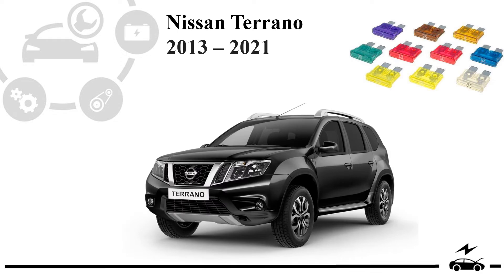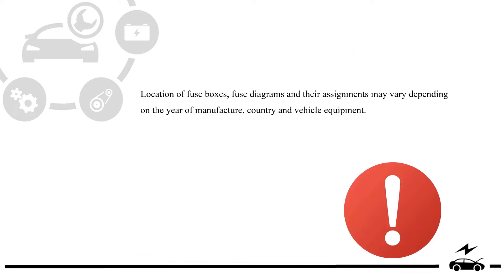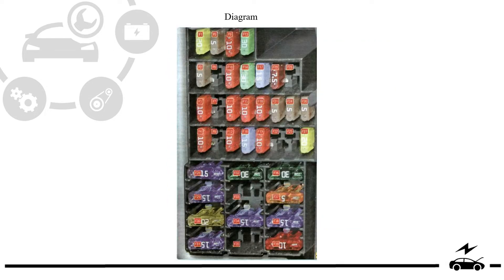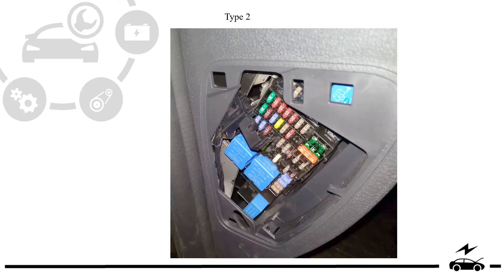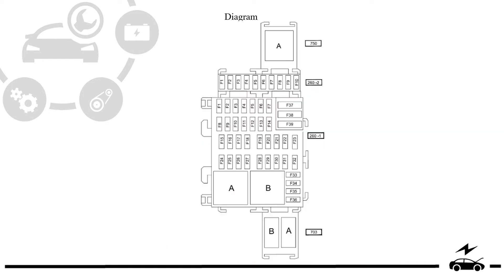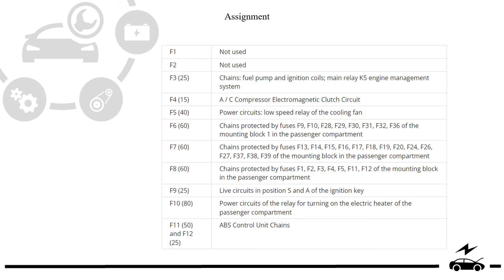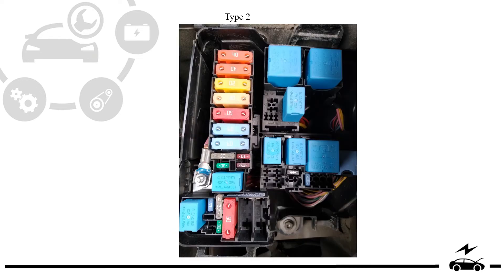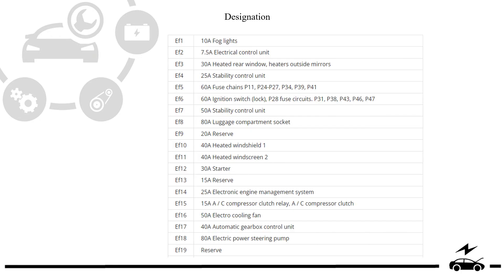Fuse box diagram Nissan Terrano 3G and relay with assignment and location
Full designation of all Nissan Terrano 3G (2013, 2014, 2015, 2016, 2017, 2018, 2019, 2020, 2021 ) fuses and relays with box diagrams, photographs and their locations. Cigarette lighter fuse.